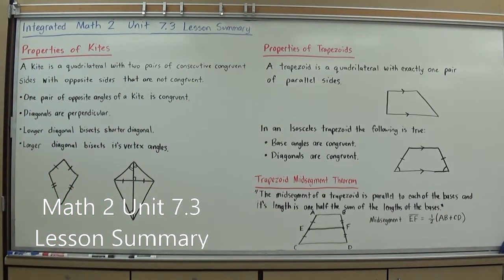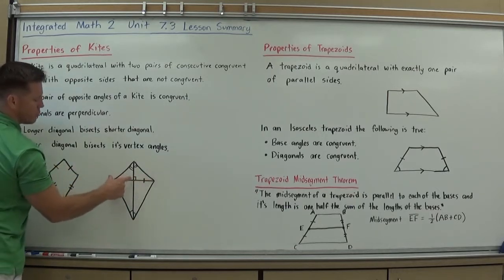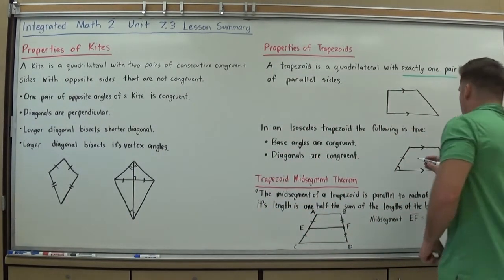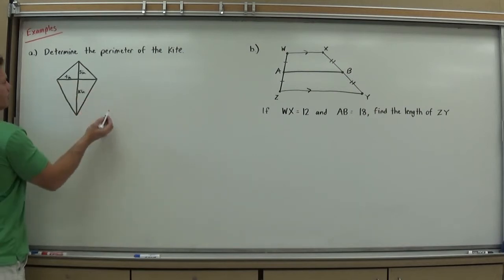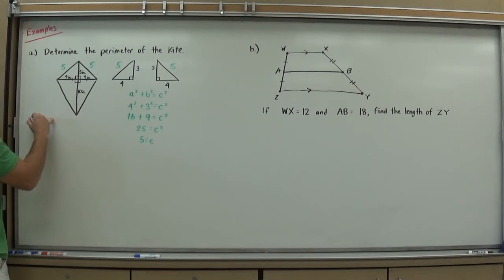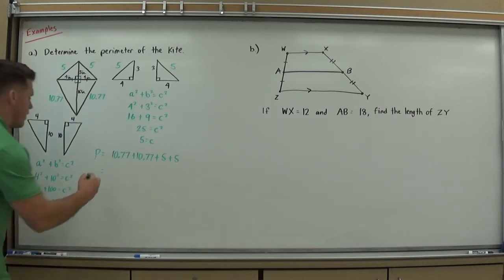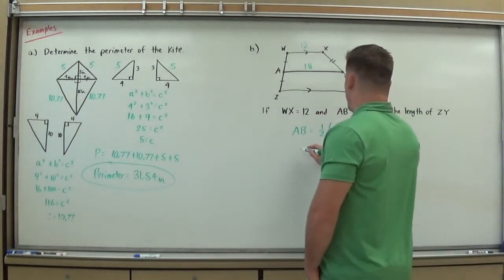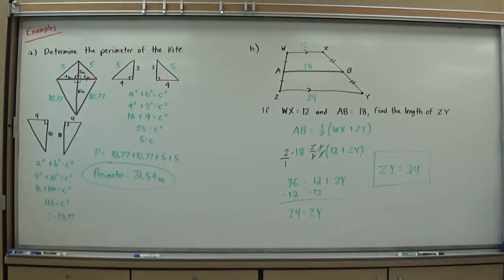Integrated Math 2 Unit 7.3 Lesson Summary